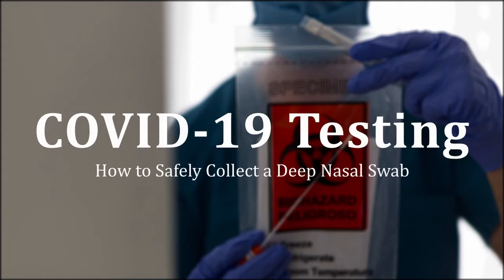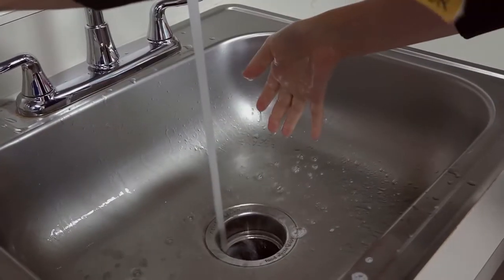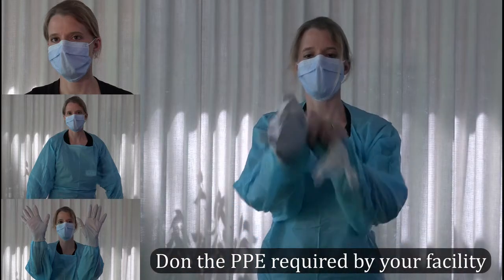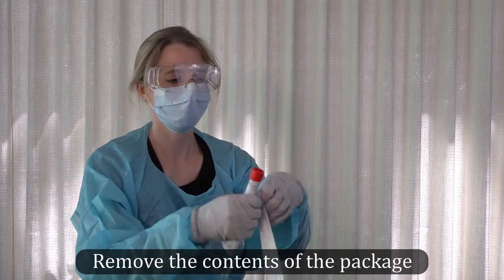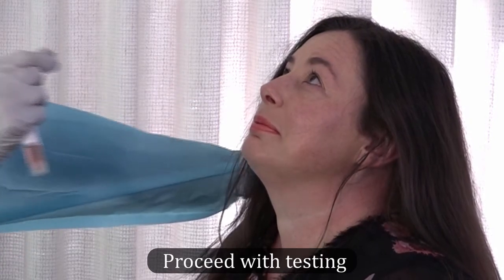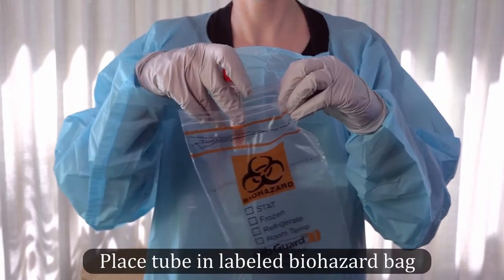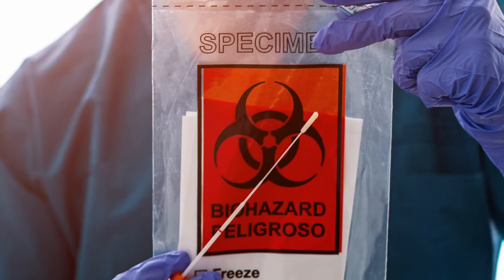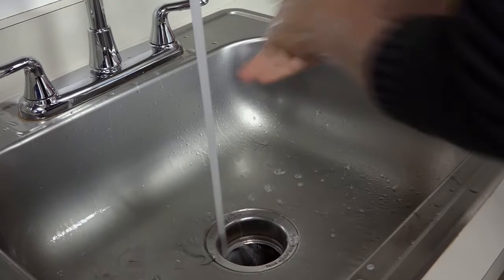COVID-19 Nasal Swab Testing Demo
This video featuring VCU Health team members demonstrates the procedure for nasal swab COVID-19 test specimen collection in a physician’s office setting, including proper use of personal protective equipment (PPE), patient engagement, specimen collection, sanitary specimen handoff, PPE disposal, and examination room cleaning protocols.